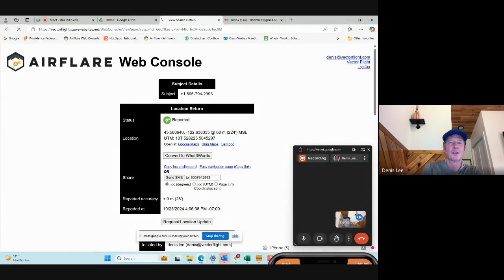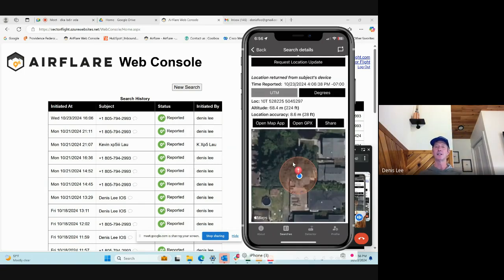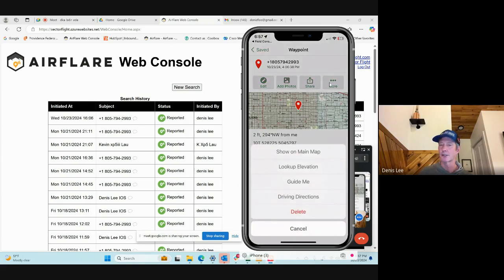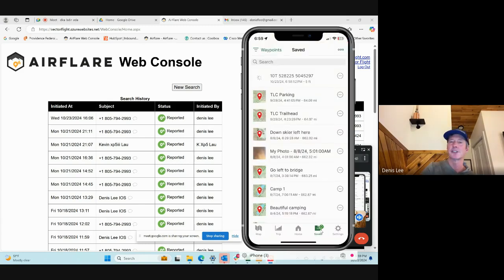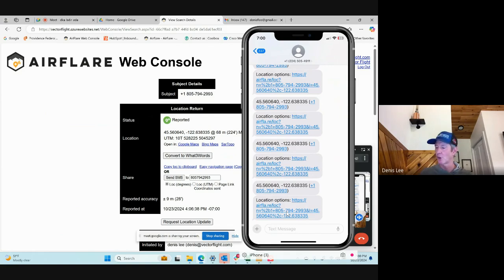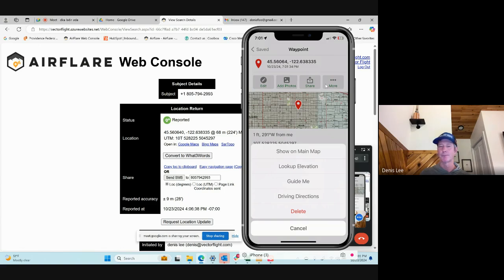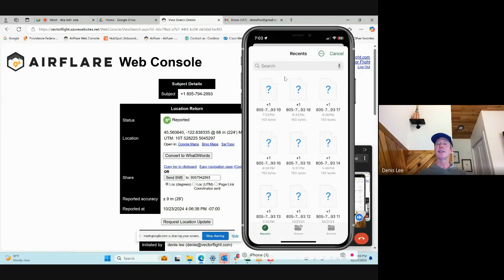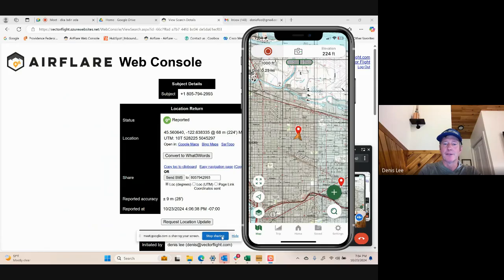AirFlare Coordinates in Gaia GPS on IOS or Android